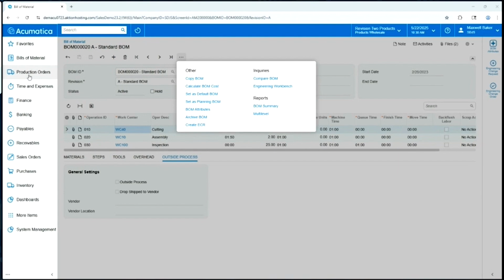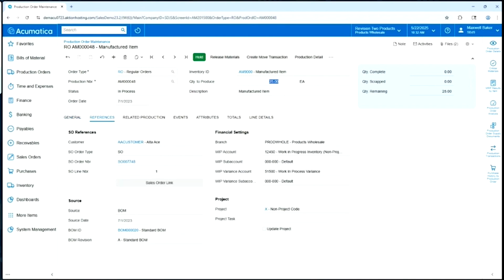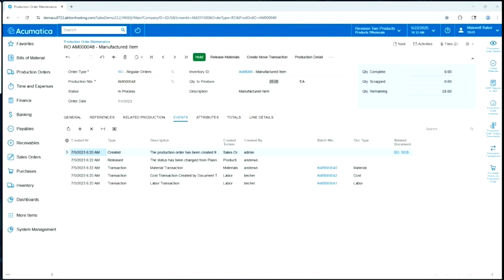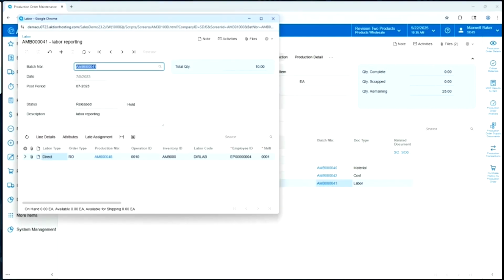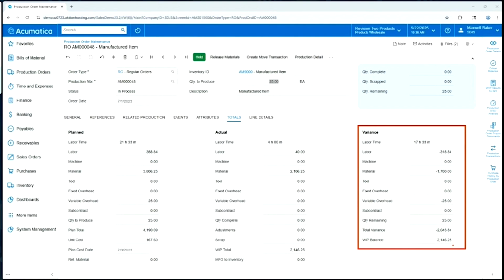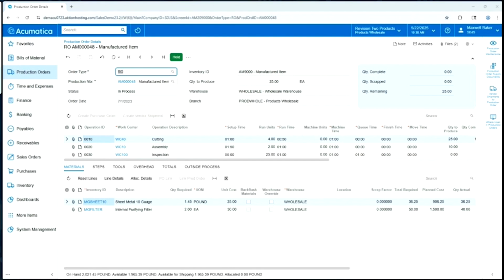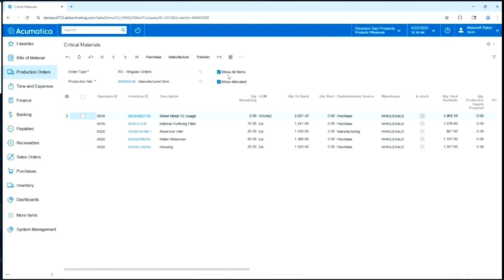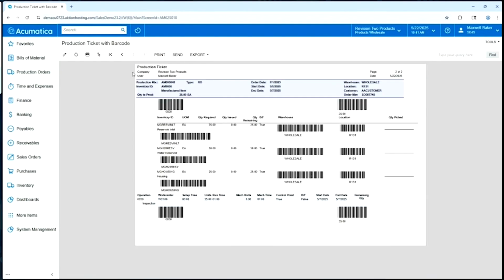Acumatica Manufacturing - Production Order